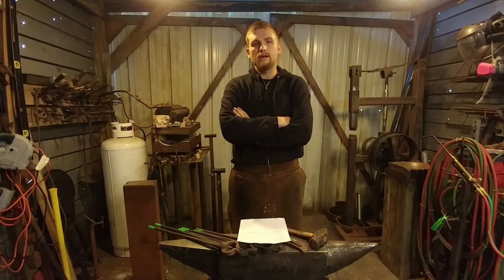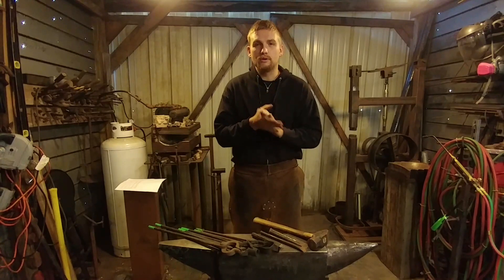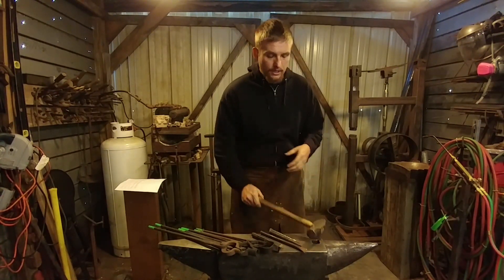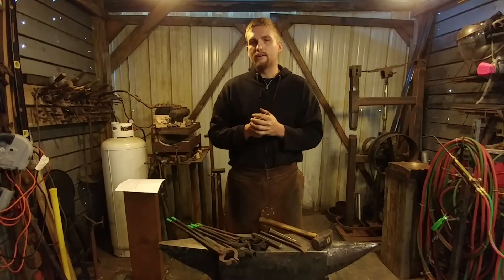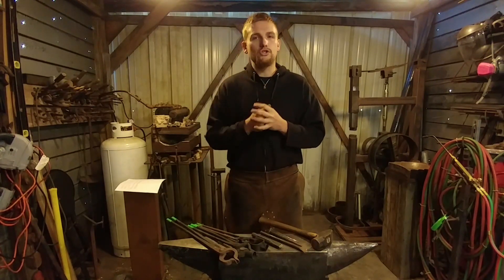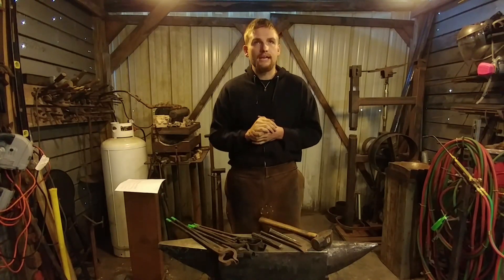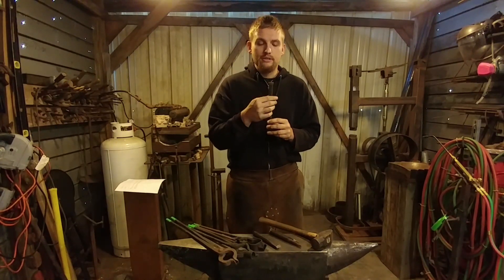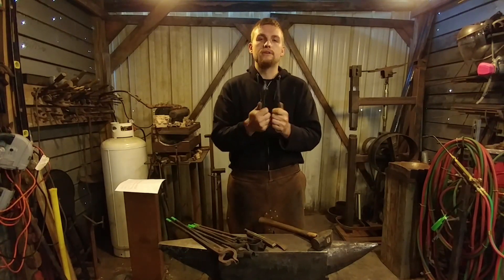How to Begin Blacksmithing // Beginner Blacksmithing Tools Needed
I discuss beginner blacksmithing tools needed so that you know how to begin blacksmithing. I address the hammers, tongs, chisels, and other essential blacksmith tools you will need.